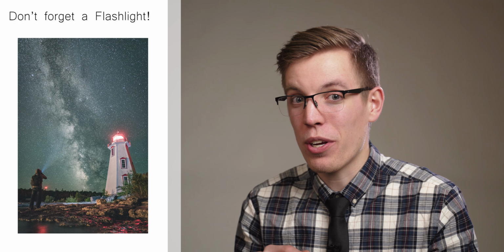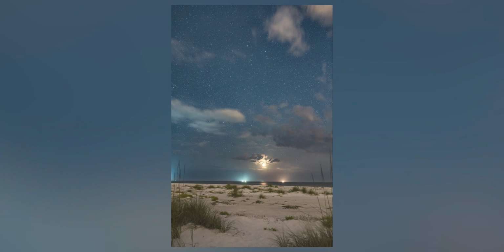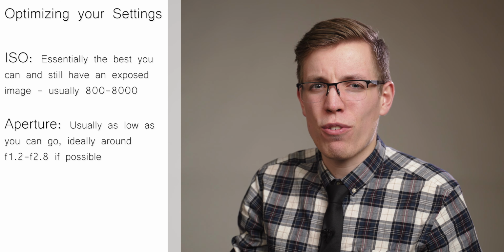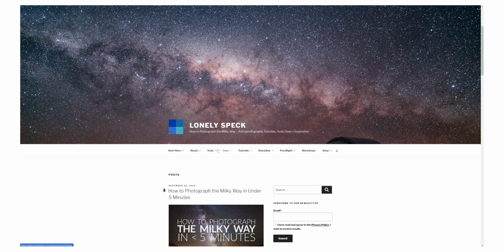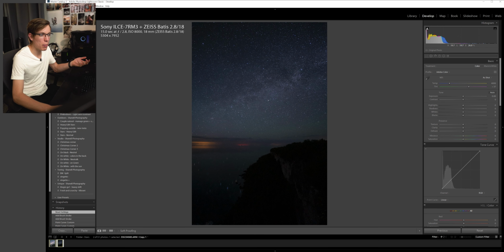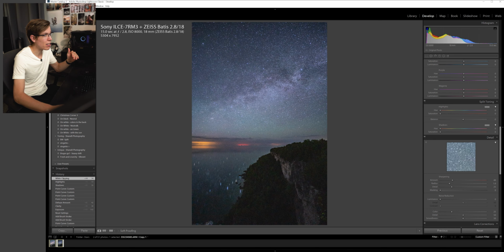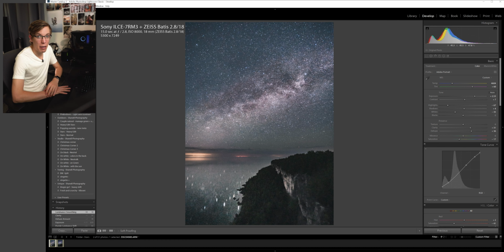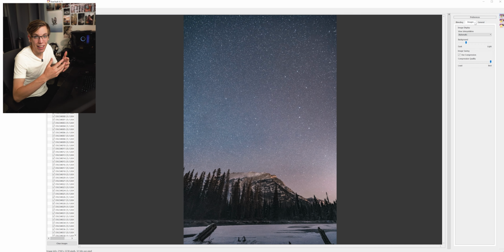How to Take Star Trail Photos & Timelapses of the Milky Way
In this video I talk about the basics of taking pictures of the stars and making star time lapses. I cover how to set one up, the best equipment to use, and how to edit it on your computer afterwards. I use sony cameras for my photography however this video can help you if you use canon, nikon, or any other camera manufacturer really.

Intro 0:00
Series Information 1:00
Gear 2:03
Planning 5:25
Camera Settings: 10:50
1/500 Rule 11:40
Taking Pictures 14:00
Editing the Pictures 17:13
StarStax 24:18
Ending 27:53